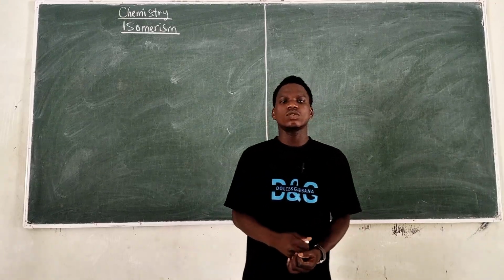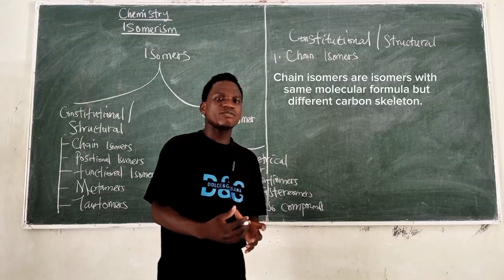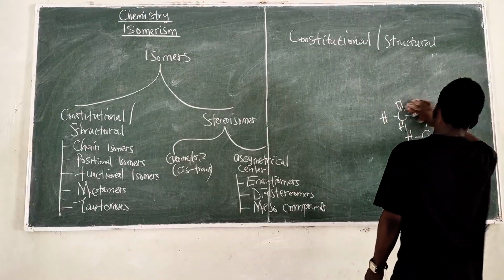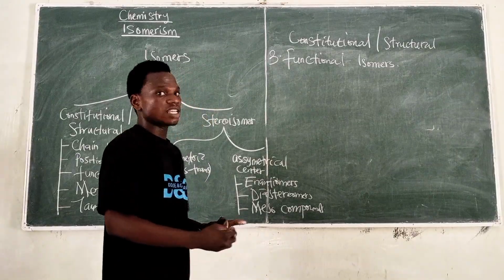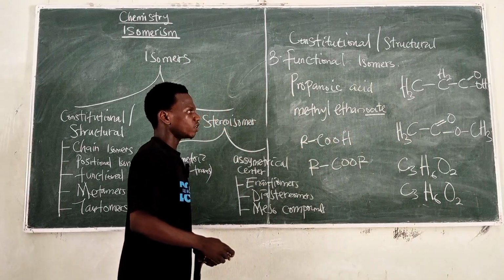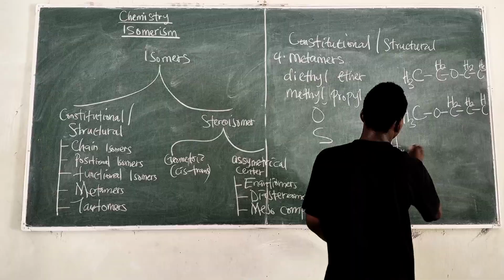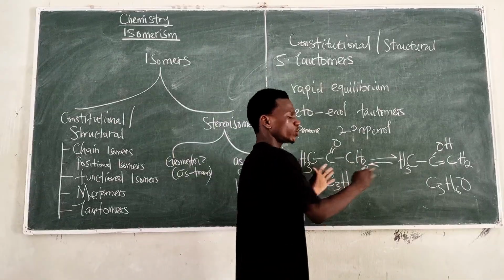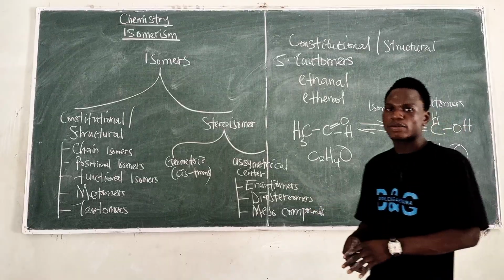Isomerism | Types of isomerism | Tautomers and metamers.